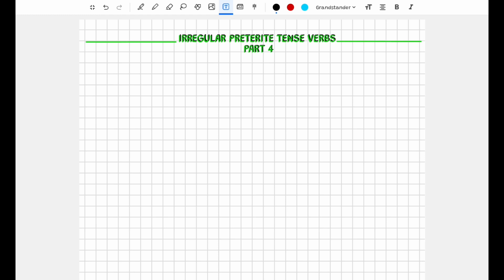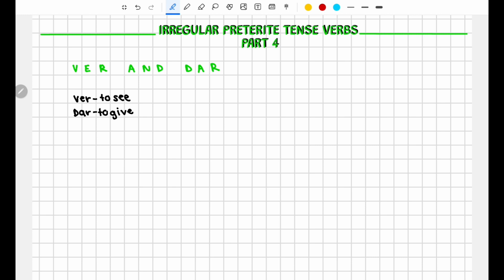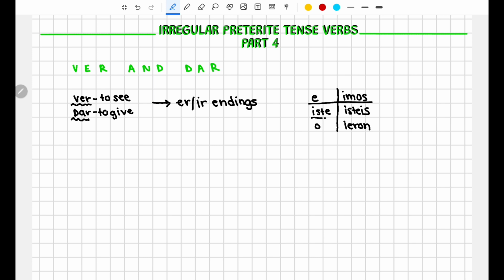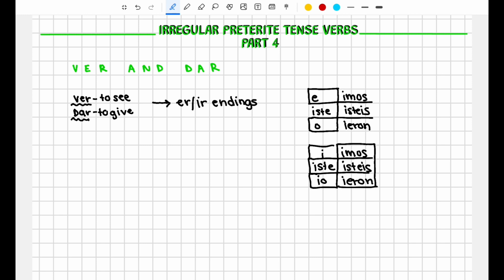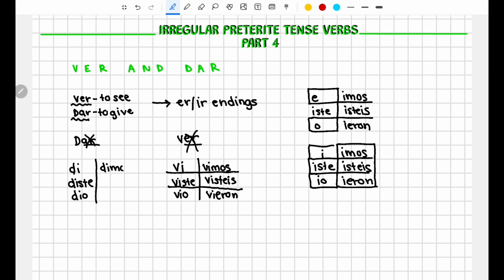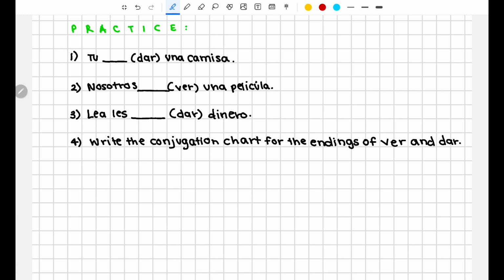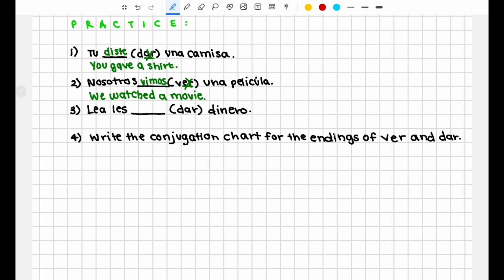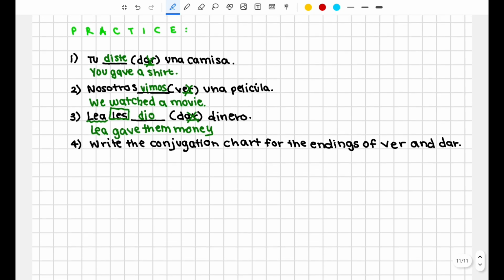Irregular Preterite Tense Verbs Part 4-Spanish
In this video, I walk you through the irregular preterite tense verbs, dar and ver.